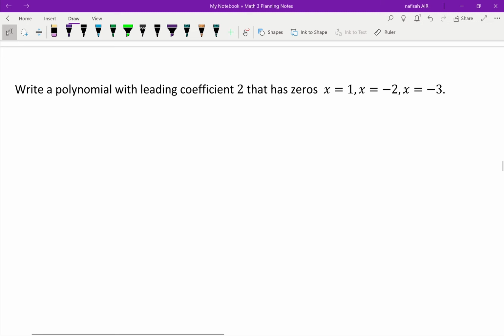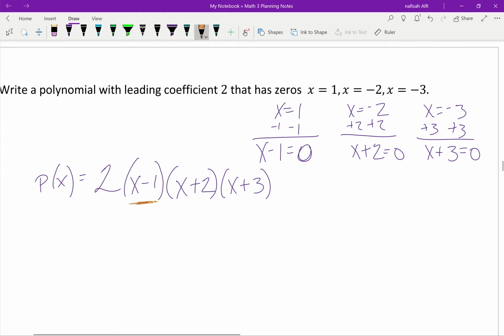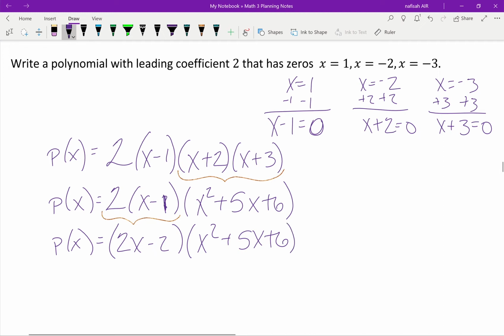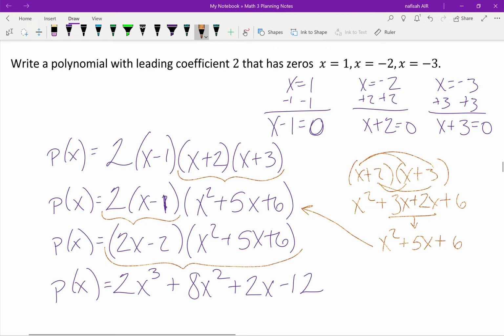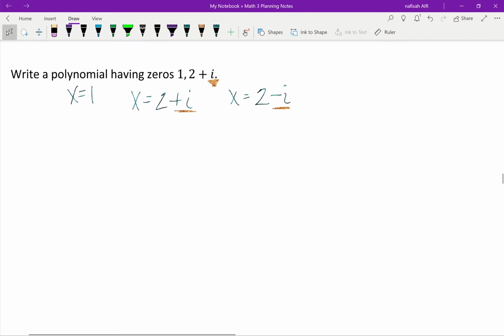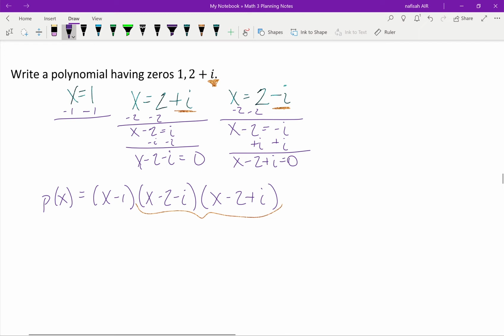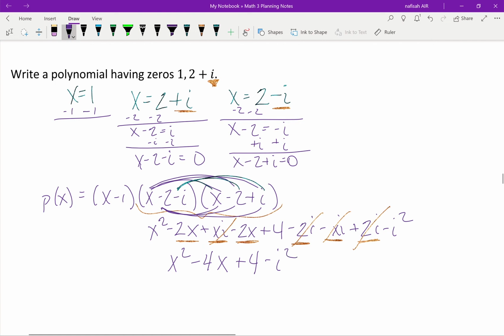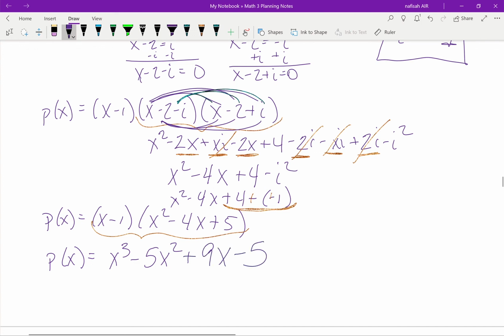Write Polynomial Given Zeros, Roots, X-Intercepts, Solutions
In this video, you will learn how to write a polynomial given its zeros and leading coefficient.